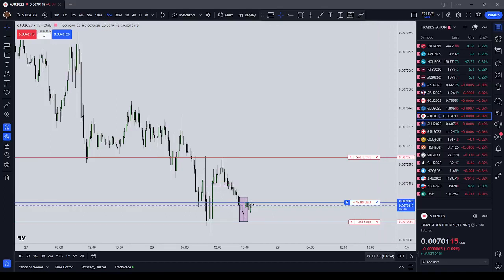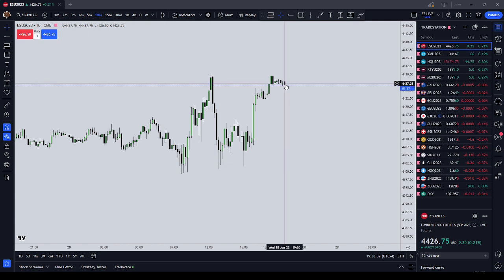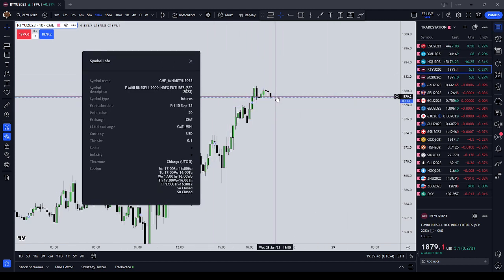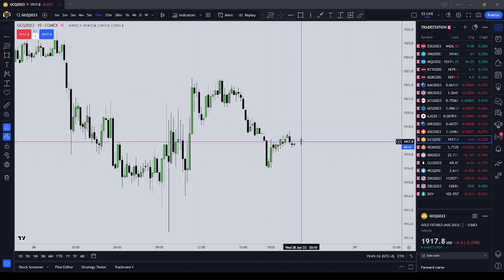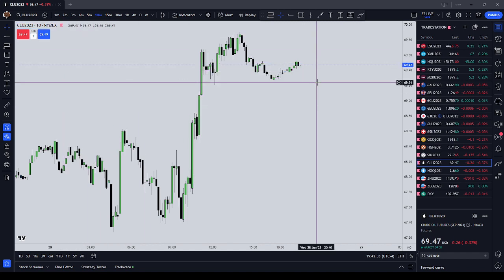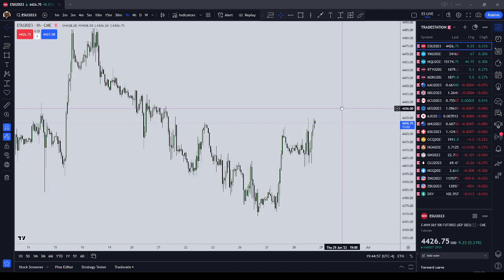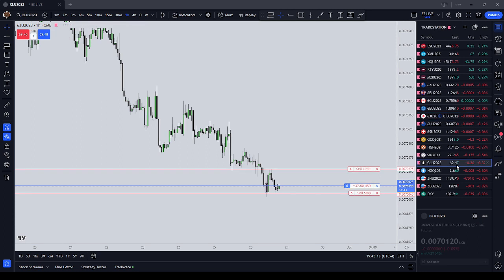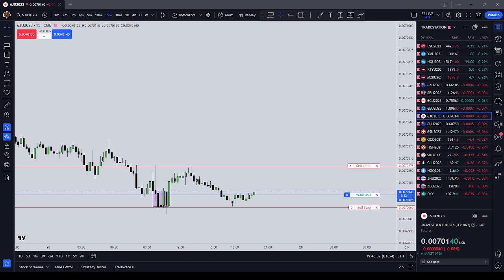Market Basics in Futures | Contract and Tick Sizes